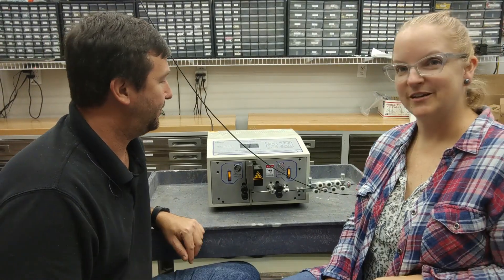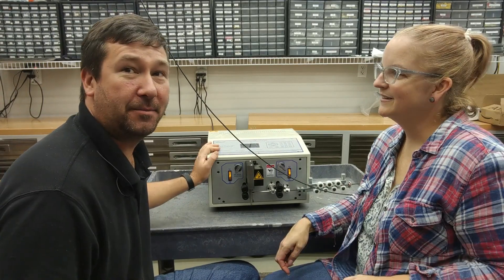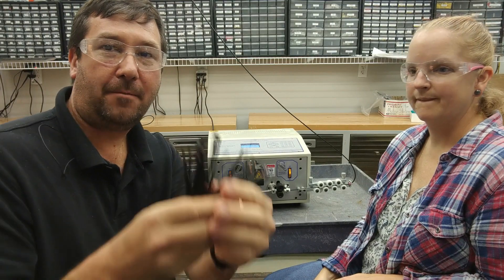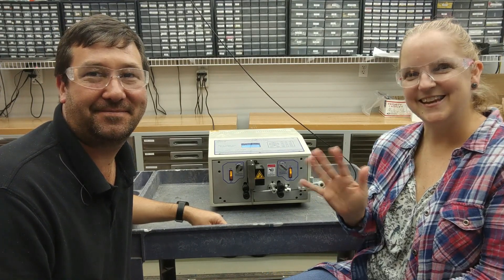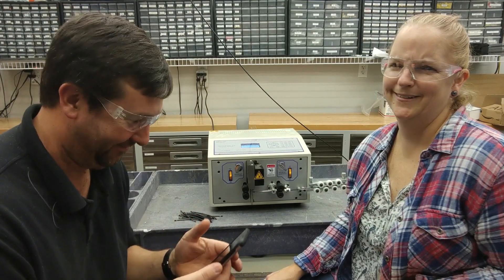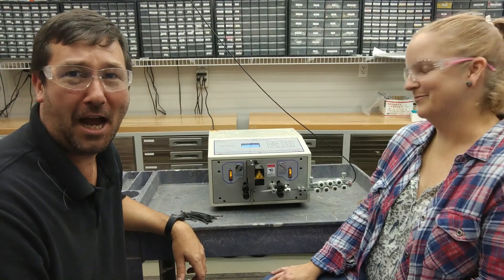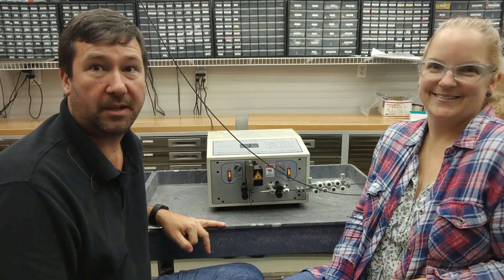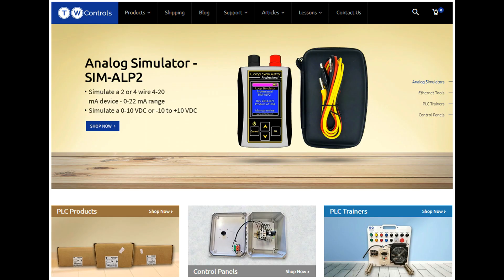Automatic Electrical Wire Cutting and Stripping Machine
This automatic wire stripping machine can cut wires to length and strip both ends.  It saves us a ton of time building industrial control panels.